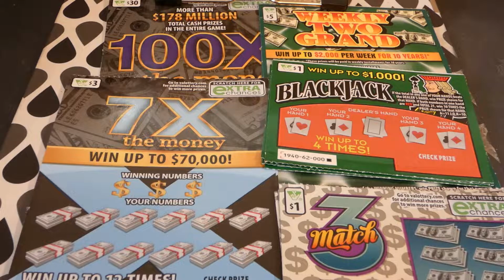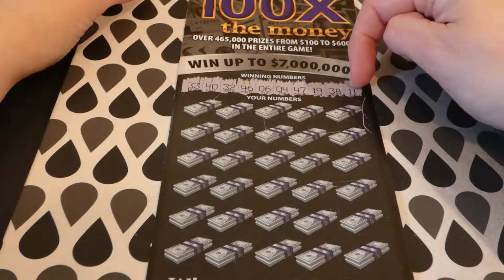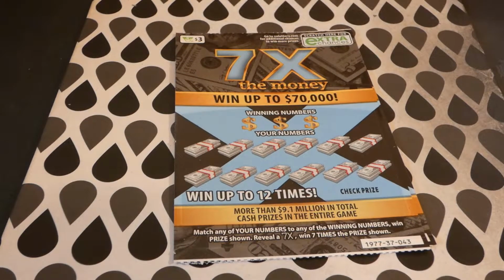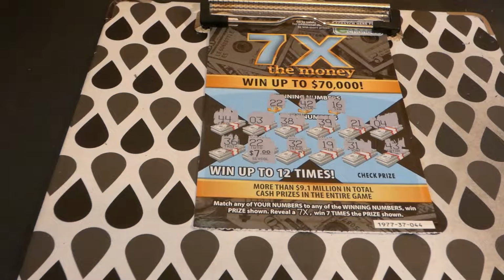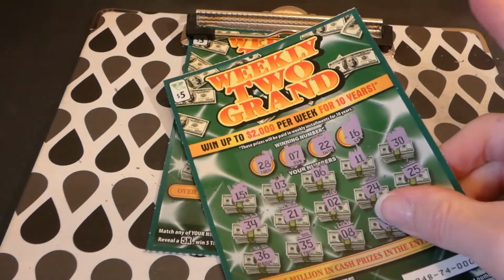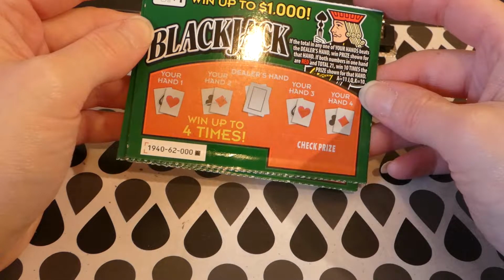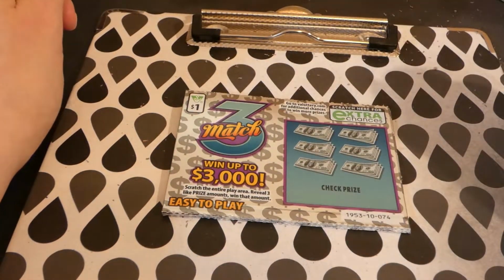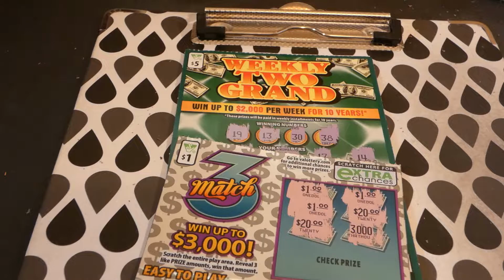Grab Bag - Sunday Scratch 473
100x the Money, 7x the Money, Weekly Two Grand, Blackjack, and Match 3